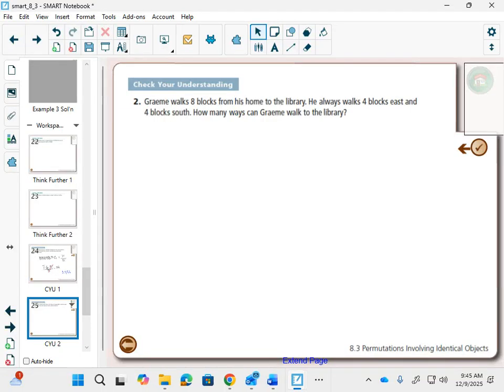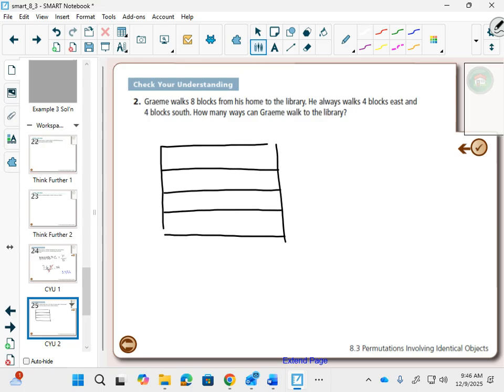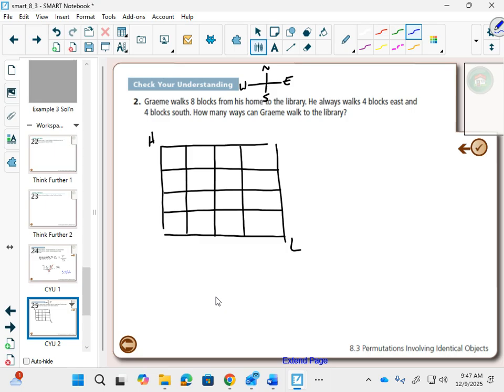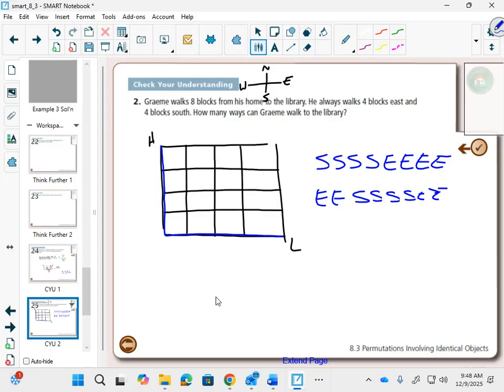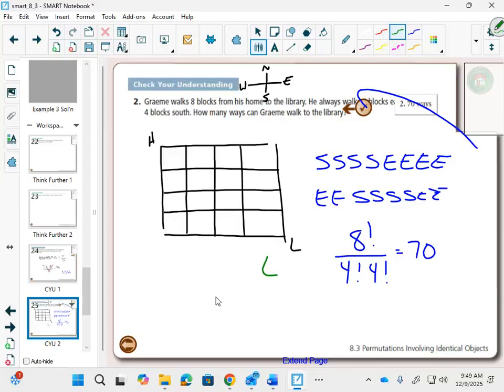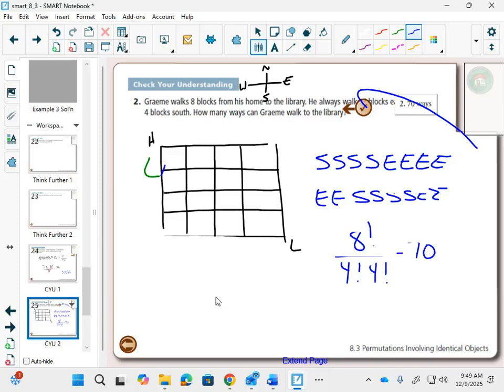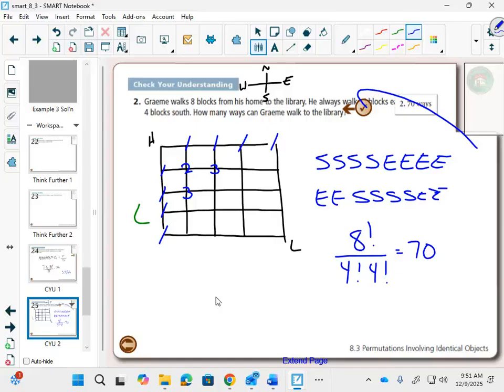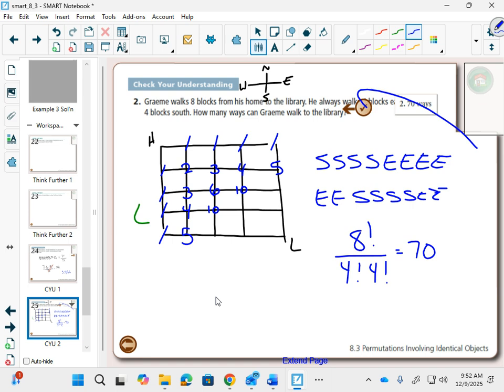40SP 8 3 Example 2